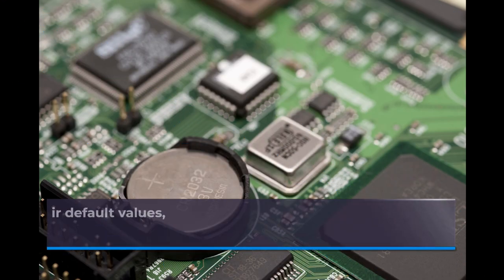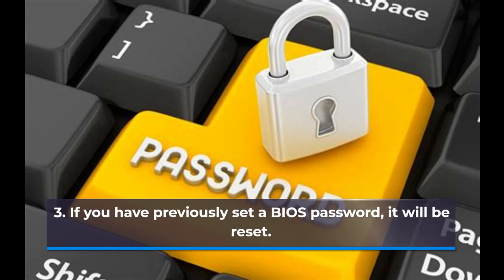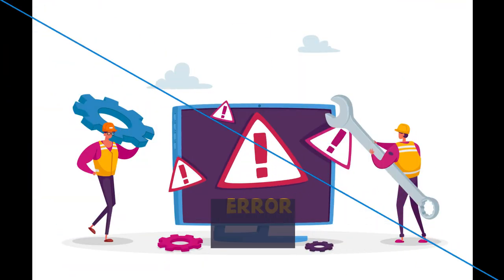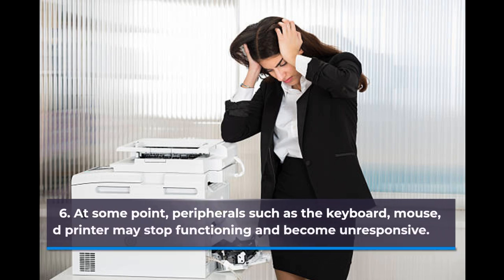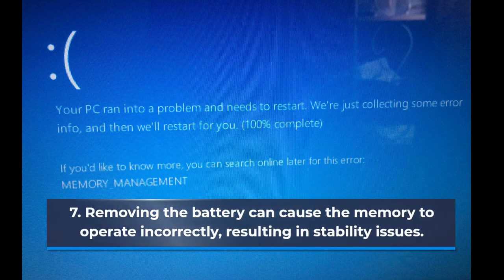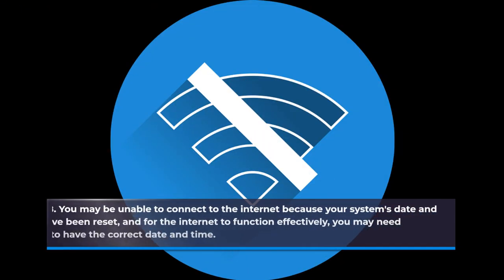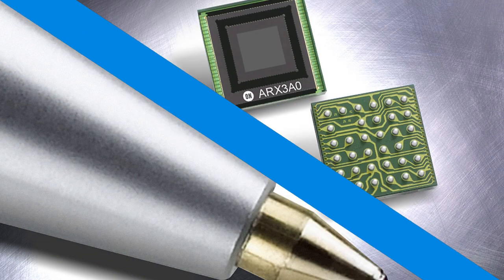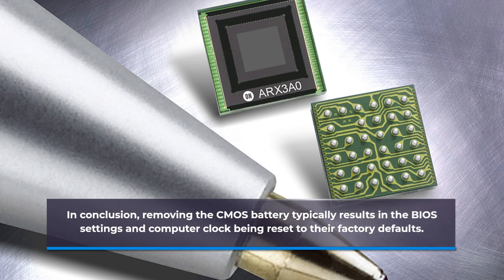What happens when CMOS battery is Removed ?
Removing the CMOS battery typically results in the BIOS settings and computer clock being reset to their factory defaults.